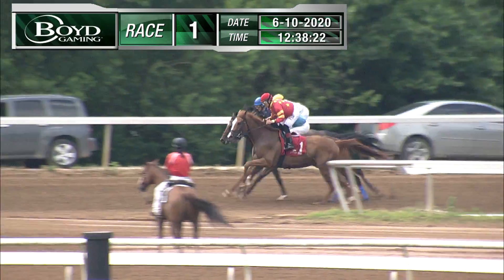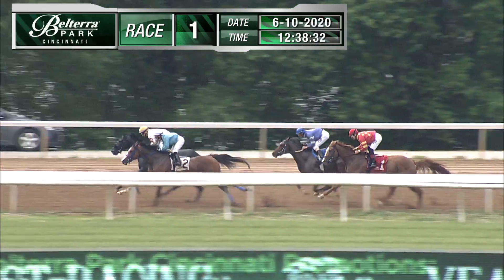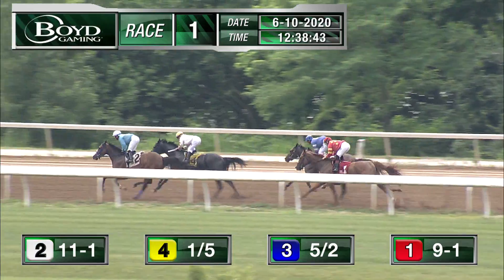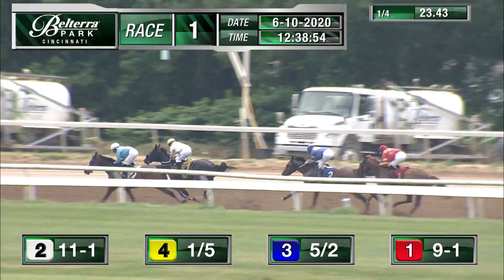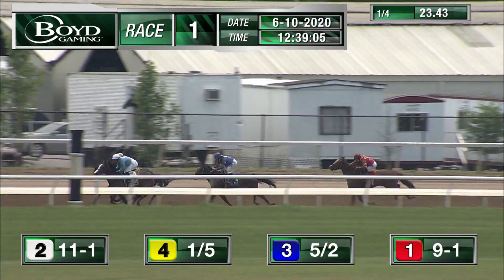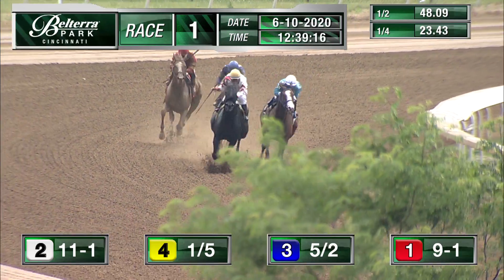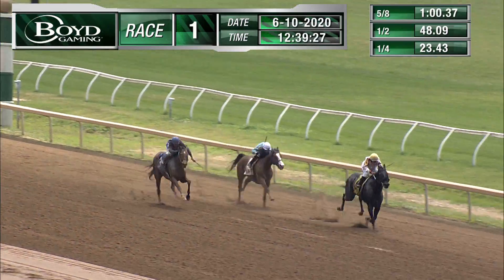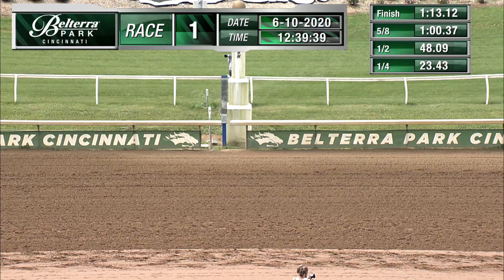Belterra Park 6-10-2020 Race 1